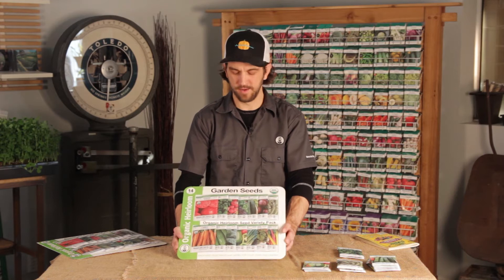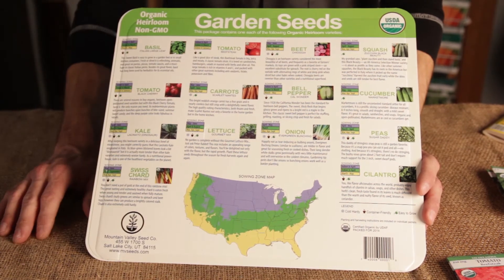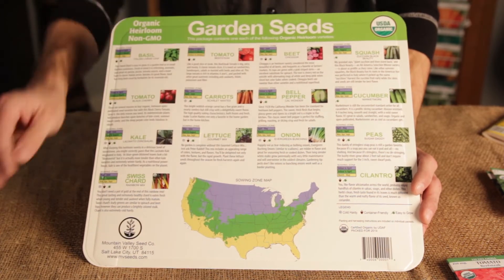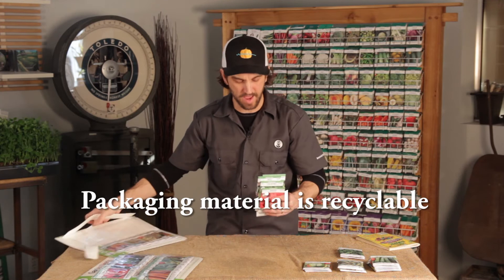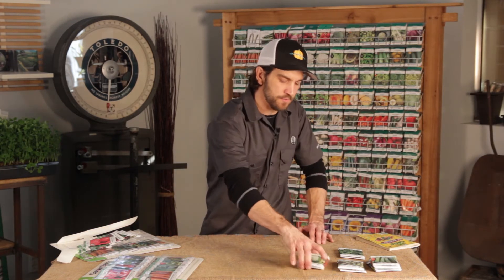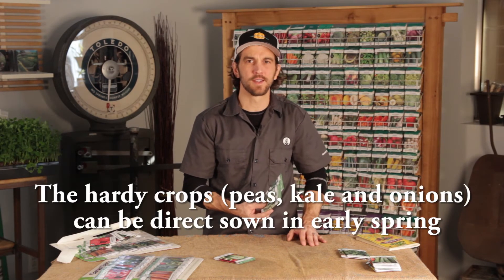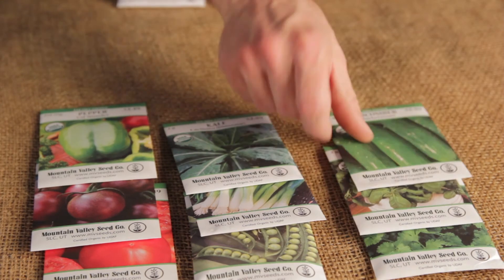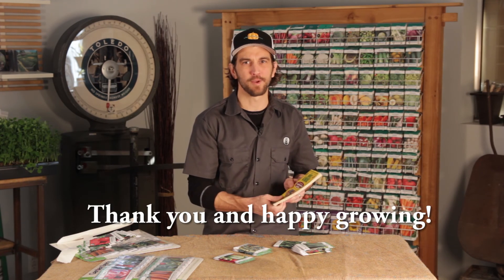Costco Organic Seed Pack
Planting instructions for Costco seed packs.